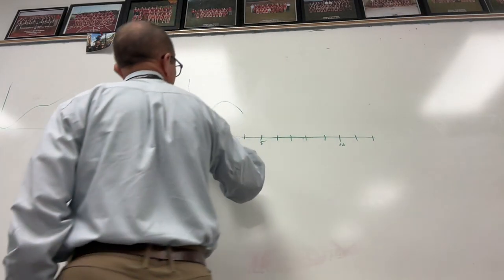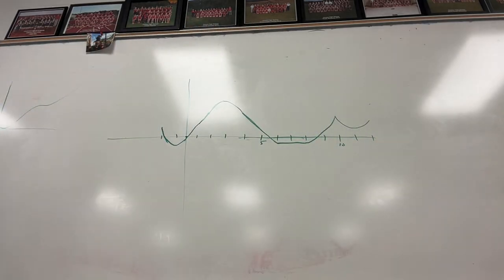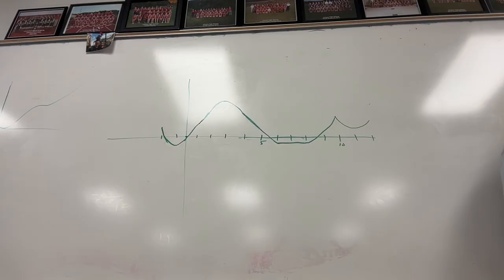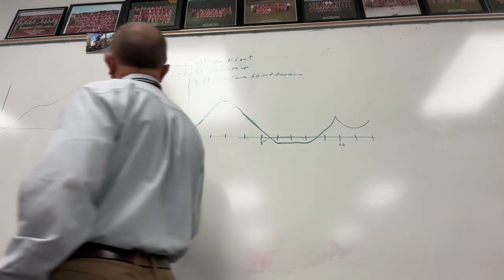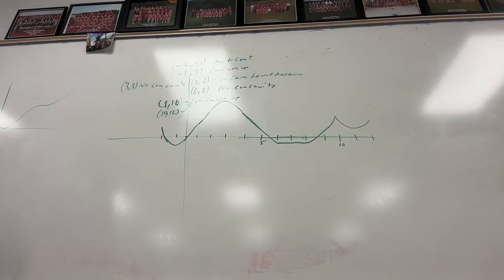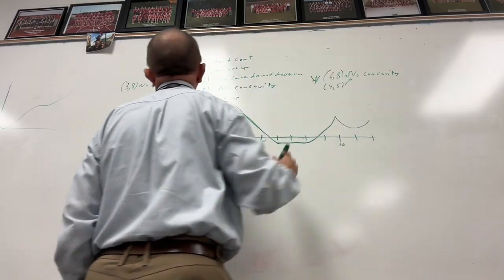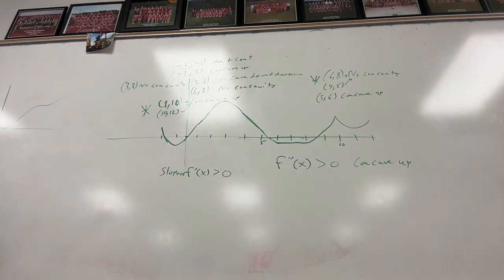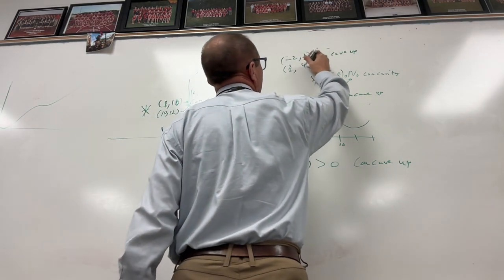graph of antiderivative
57 on page 287